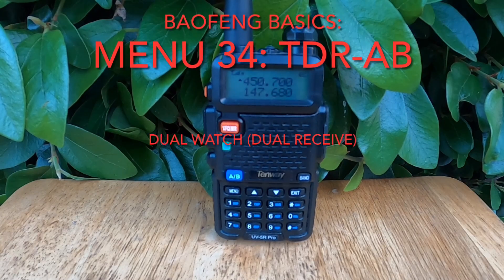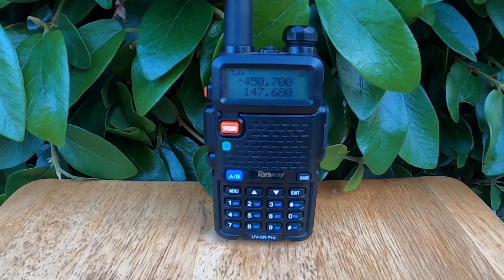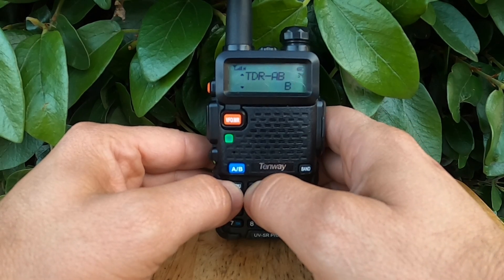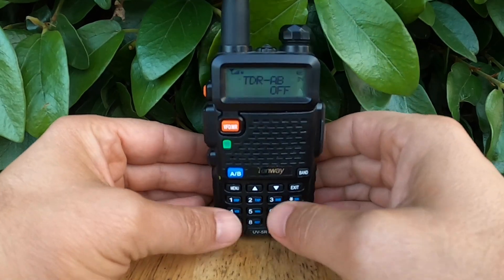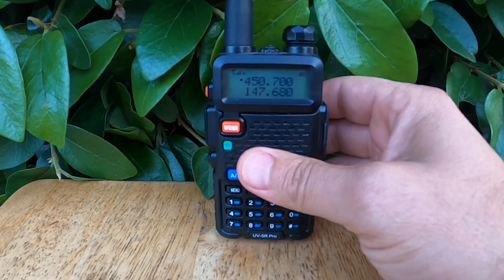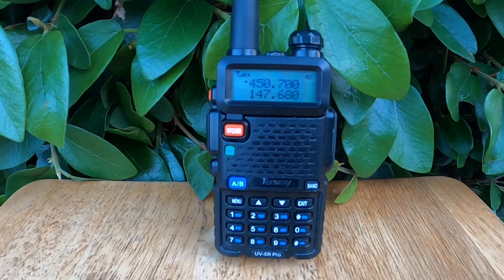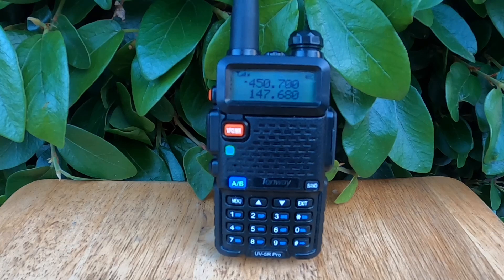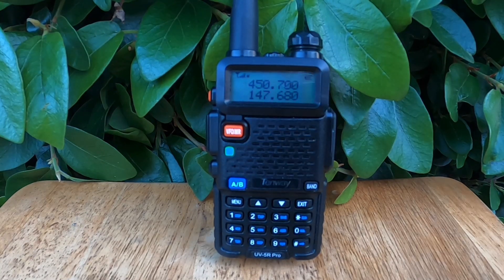Baofeng Basics: Menu 34 TDR-AB–Dual Watch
🎙️ Baofeng UV-5R Menu 34: TDR (Dual Watch) Explained! 🔄📻

Ever wish you could monitor two frequencies at once with your Baofeng UV-5R? That’s exactly what Menu 34: TDR (Transceiver Dual Reception)—aka Dual Watch—is all about! In this video, I’ll show you exactly how to activate this feature, what it does, and when you should (or shouldn’t) use it.

Whether you're listening to a repeater and a weather channel, or coordinating with multiple teams during an emergency, Dual Watch can be a game-changer. Just be sure to know how it affects your transmissions—you might be listening on one channel but transmitting on another!

👉 Learn how to set it up
👉 Understand how it works
👉 Avoid the common pitfalls

📡 Next up: Menu 35 - BEEP! Don’t miss it!

Baofeng UV-5R w USB-C Charging